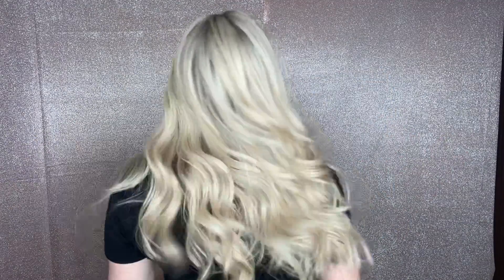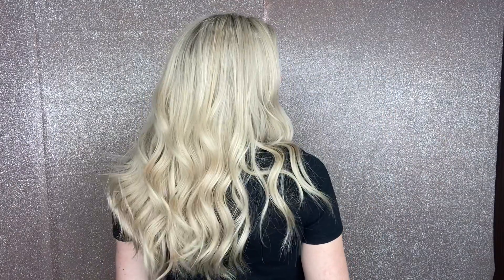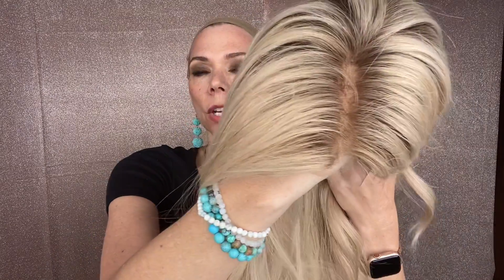#6045 GARDEAUX DELUXE (MEDIUM CAP)